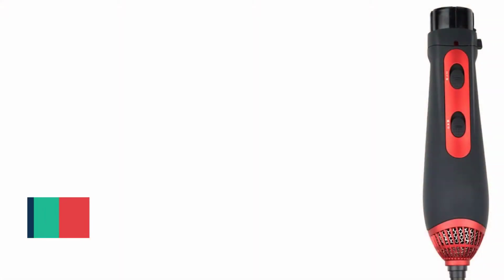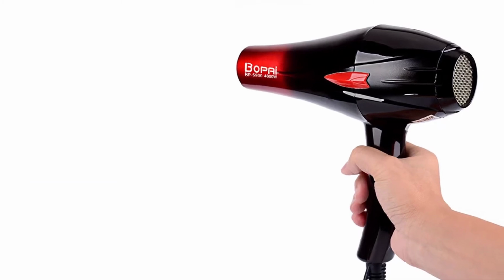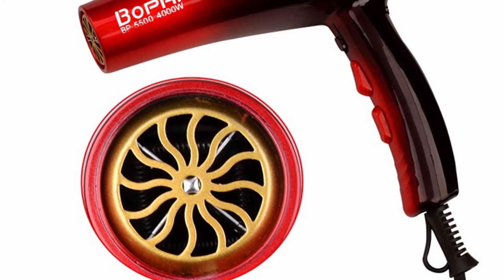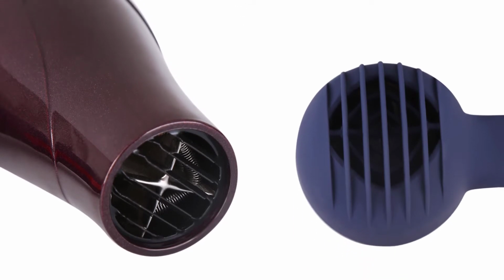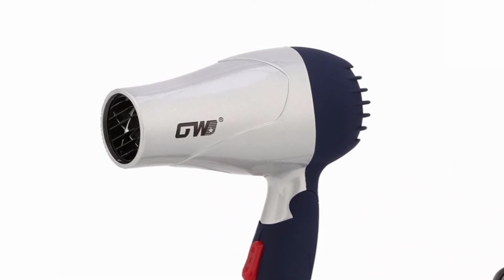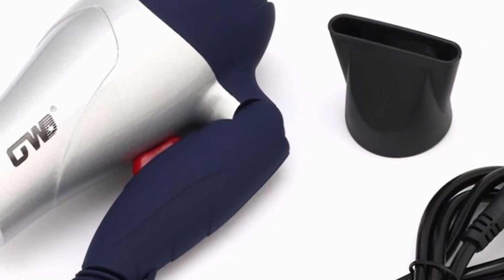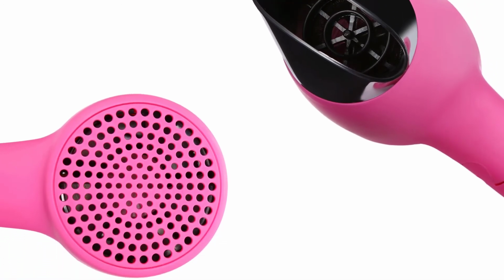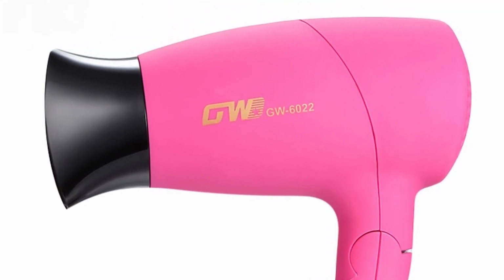Best Top 5 Hair Dryer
Here are the amazing, colourful, easy use and best top 5 hair dryer from Aliexpress.